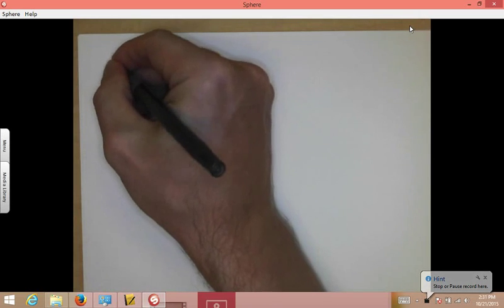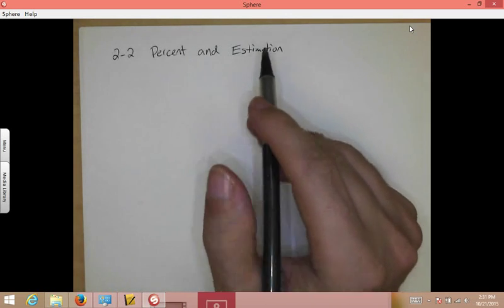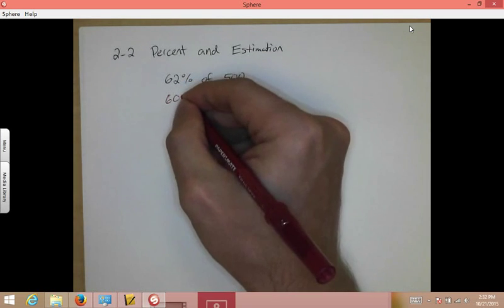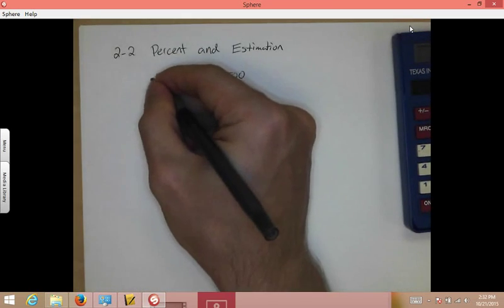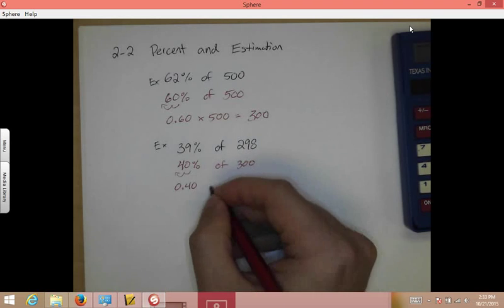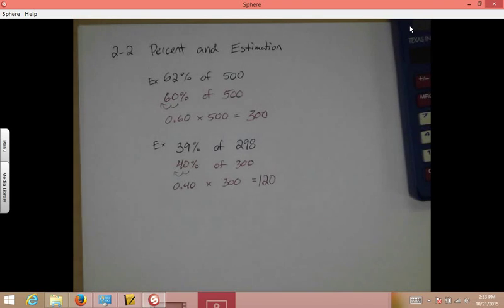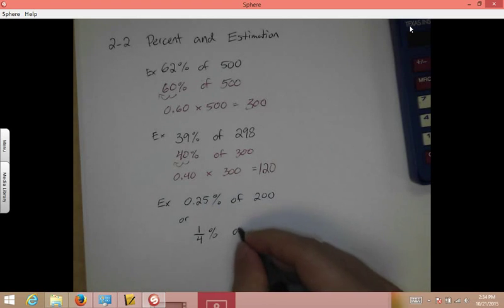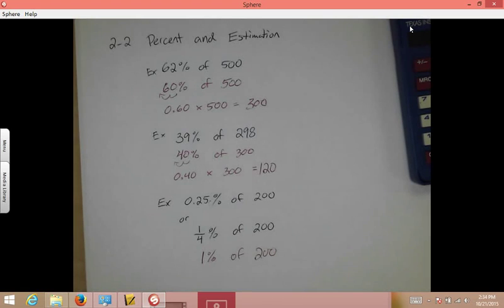2-2 Percent and Estimation